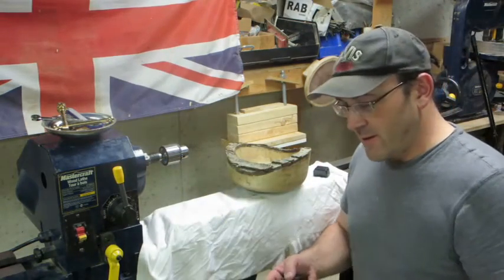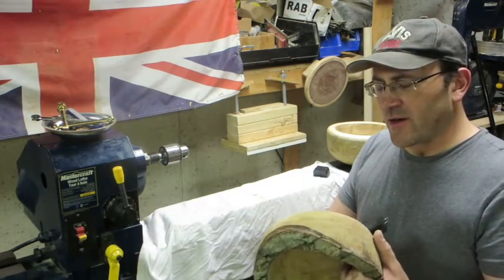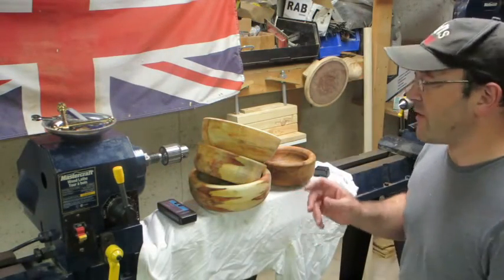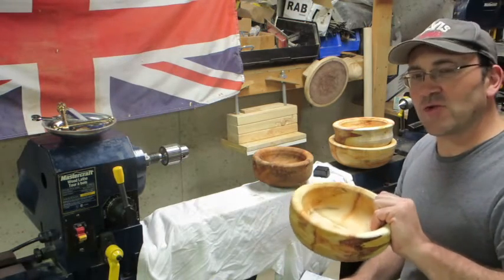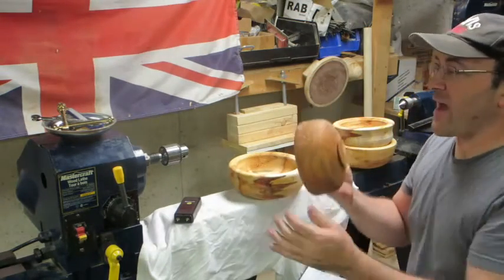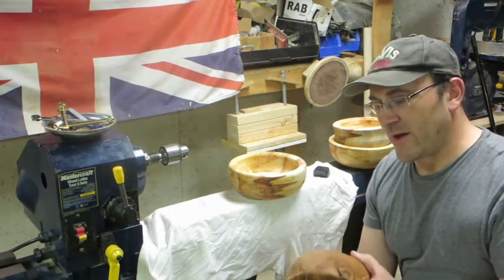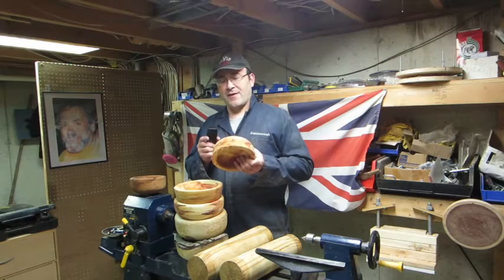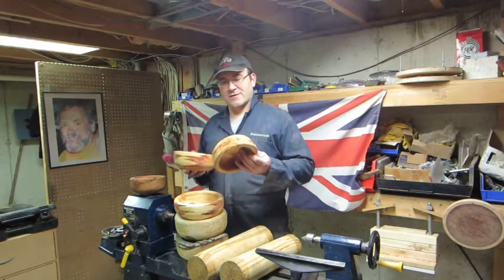wood turning drying roughed out bowls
talking about drying out fresh cut bowl blanks, this is how i do it with reasonable success also update on the two bowls from previous videos.